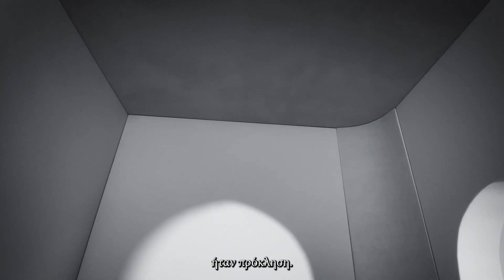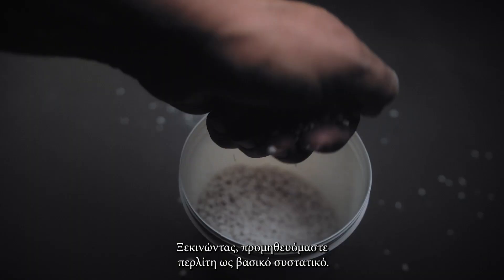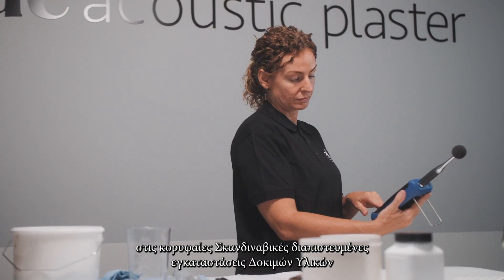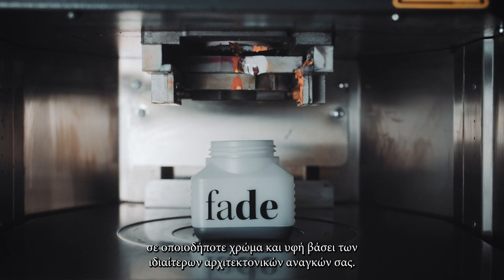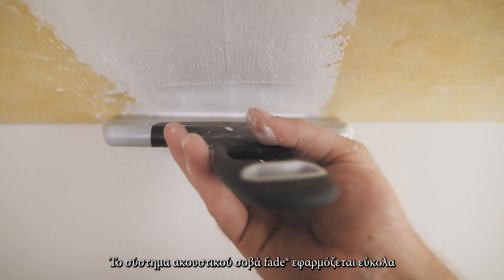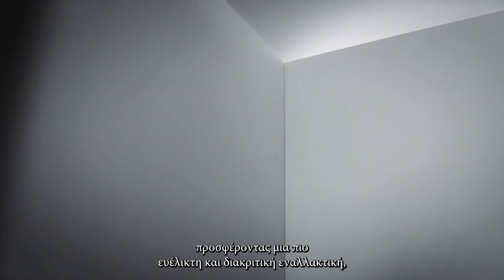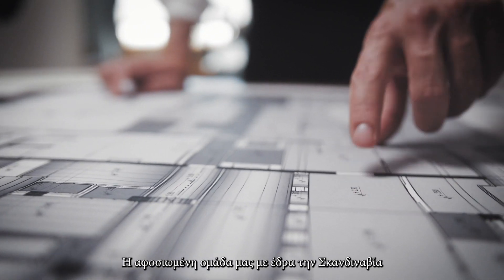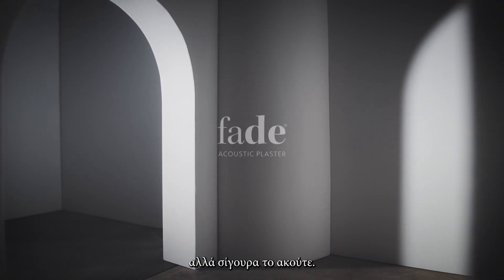fade® Acoustic Plaster - Βίντεο για την εταιρία και το προϊόν